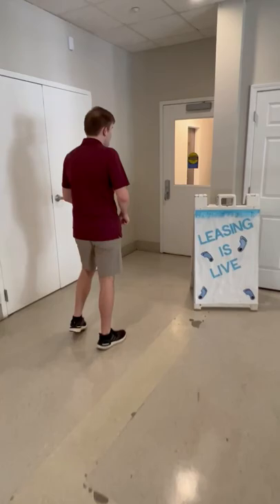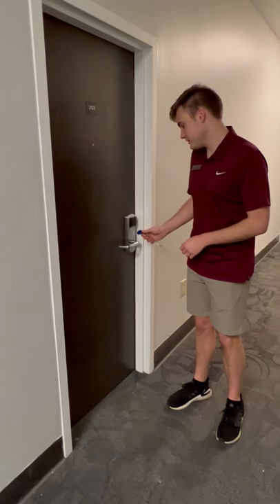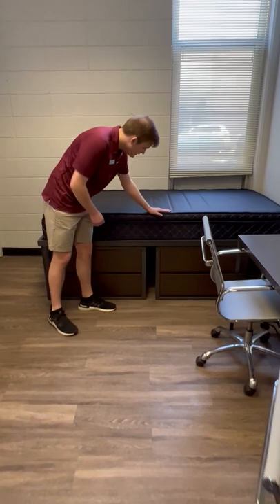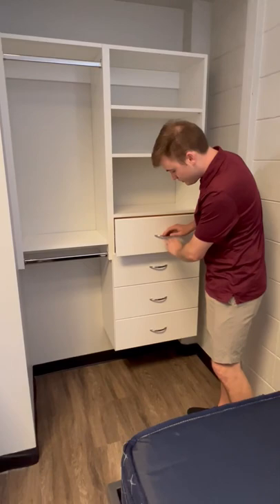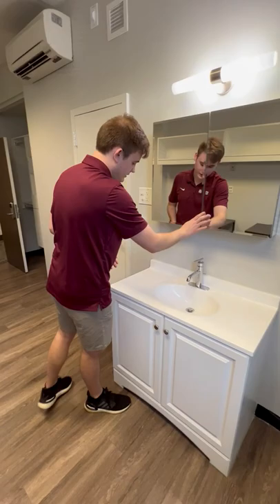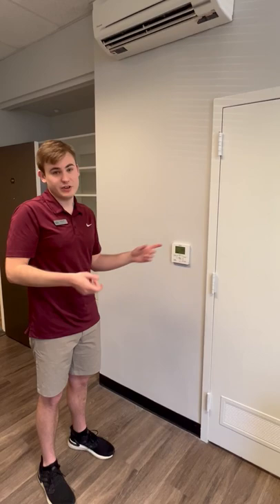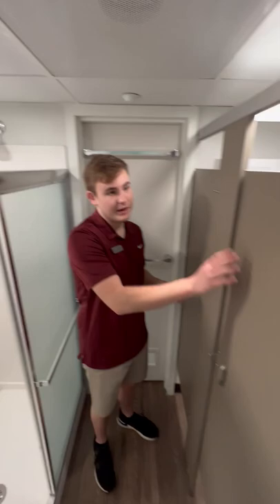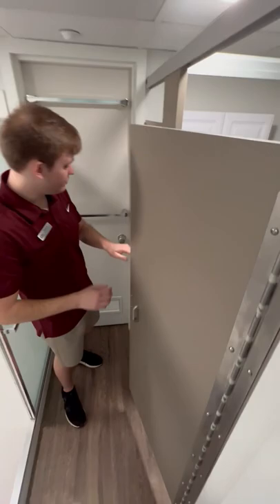The Traditional Double Premium Room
A staff member walks you through the newest floorplan at Granville Towers, the Traditional Double Premium room. These units are located in the South Tower on the first floor.